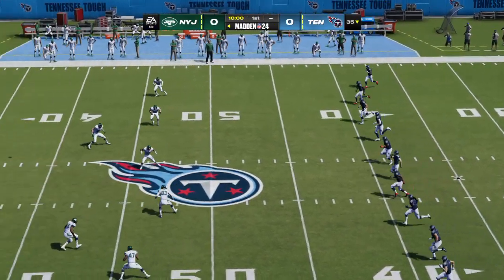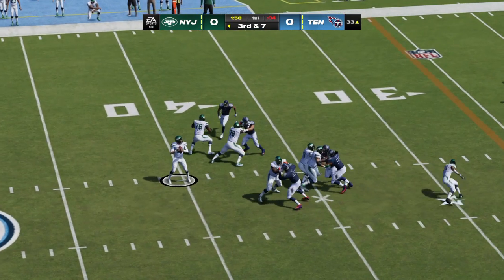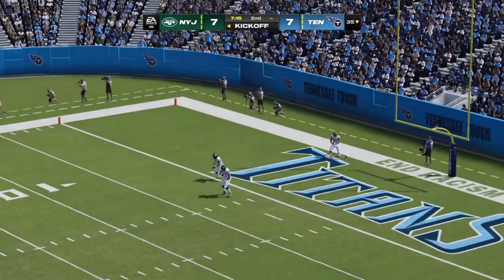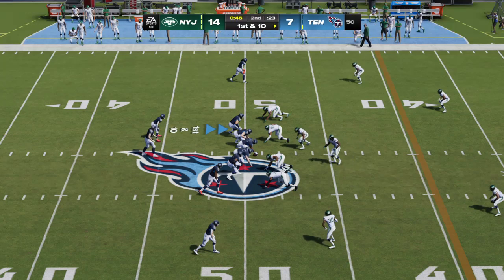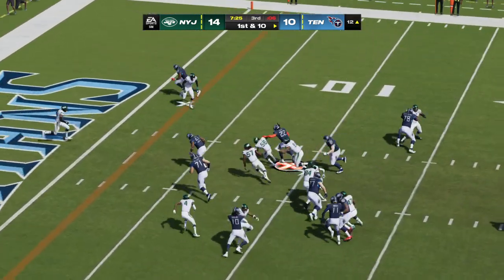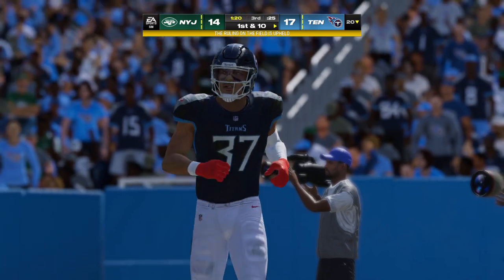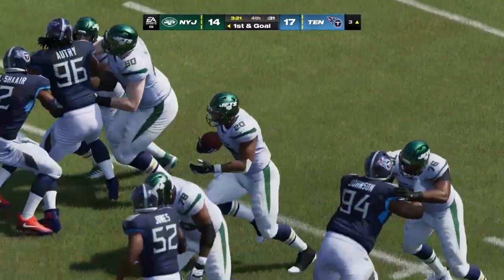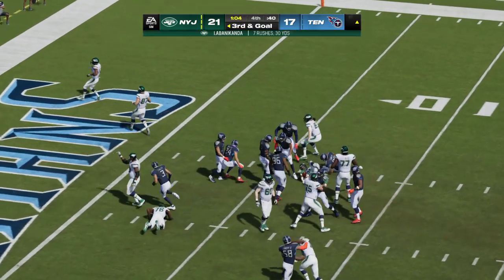New York Jets Vs. Tenessee Titans Week 2 NFL Prediction | Madden